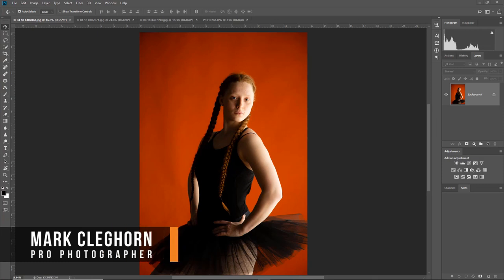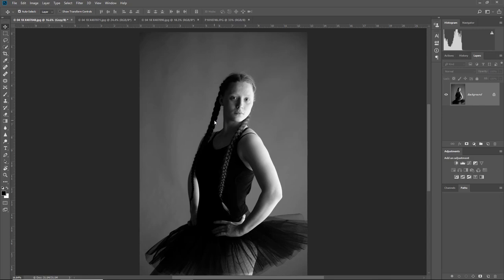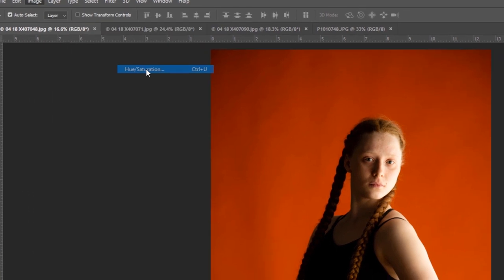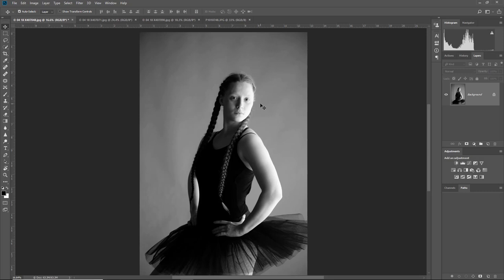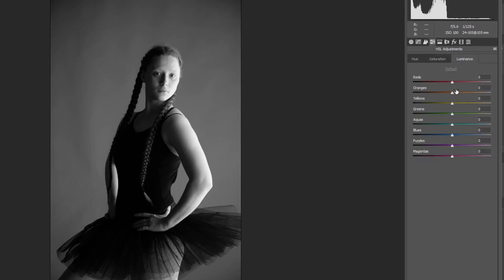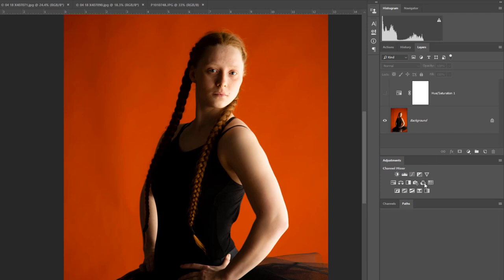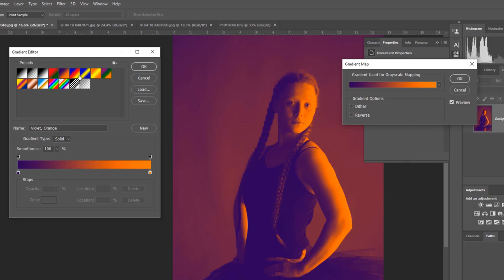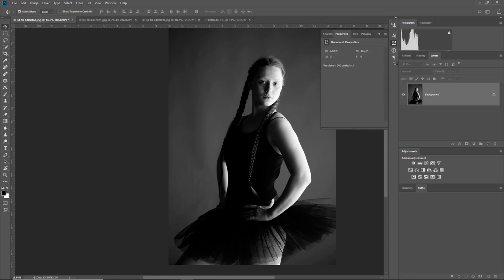PHOTOSHOP | Making an Image Black & White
With 30 years of professional Photography experience, Mark Cleghorn has truly mastered his post production workflow. Join Mark as he demonstrates three ways to turn an image into black and white in Photoshop CC.